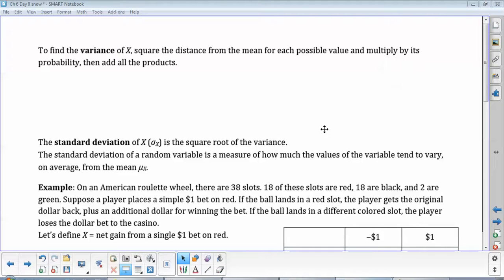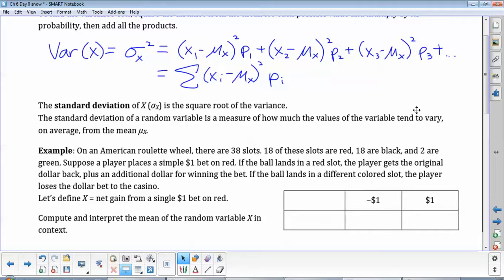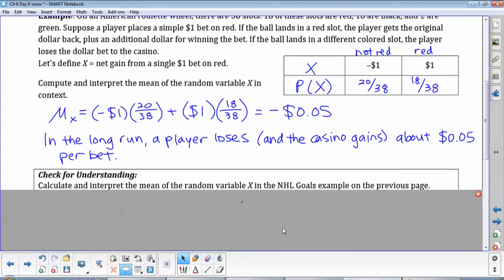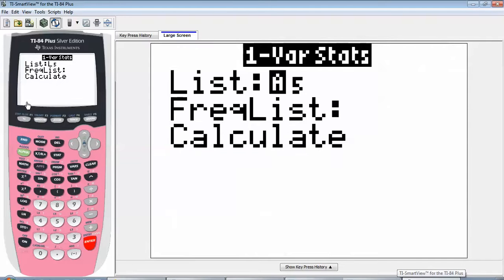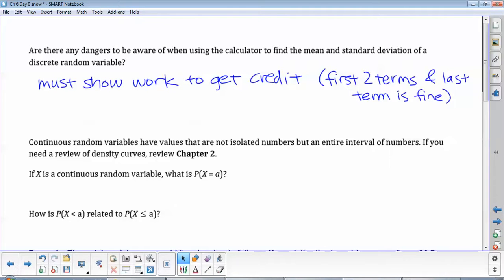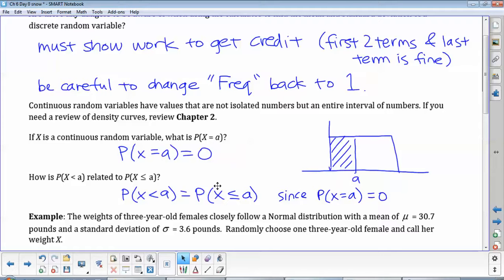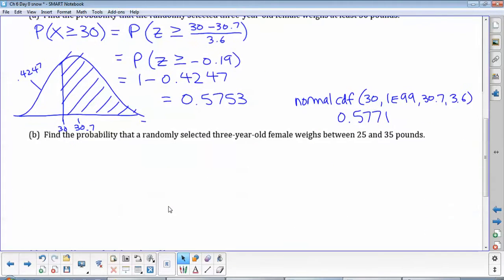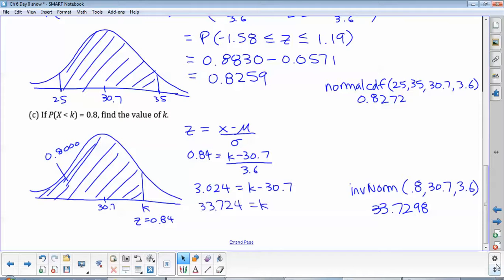Ch 6 Day 0 Part 2 video